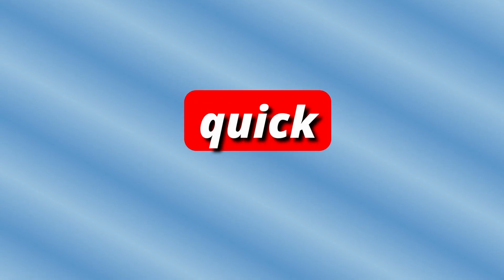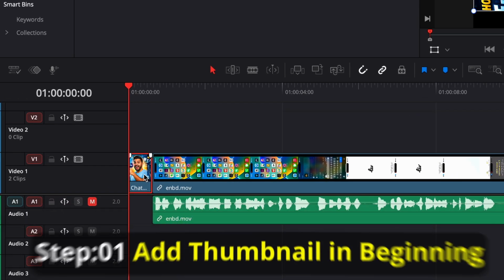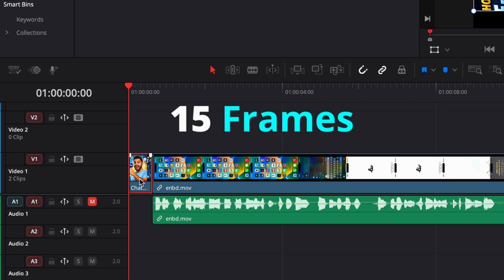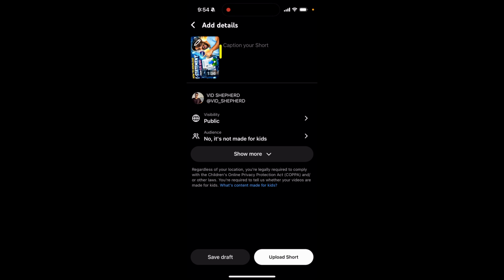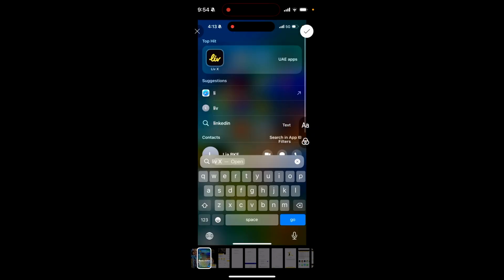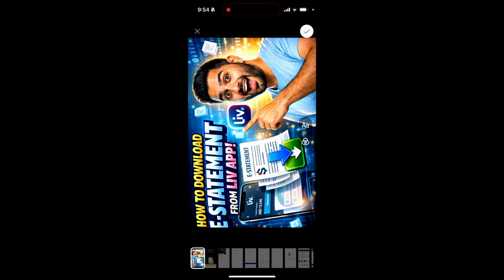How to Add Thumbnail to YouTube Shorts in 2026 (Easy Step-by-Step Guide)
Learn how to add a thumbnail to YouTube Shorts step-by-step in this quick tutorial. Many creators struggle because YouTube Shorts does not allow traditional thumbnails like normal videos, but in this video I’ll show you the simple trick to set a thumbnail for your Shorts.

In this guide you will learn:
• How to add thumbnail to YouTube Shorts
• How to choose thumbnail frame for Shorts
• How to make your Shorts look more clickable
• Tips to increase views on YouTube Shorts

This method works for Android, iPhone, and YouTube Studio updates in 2026.